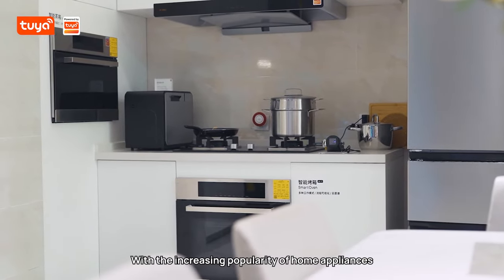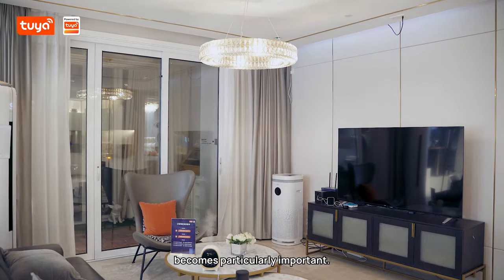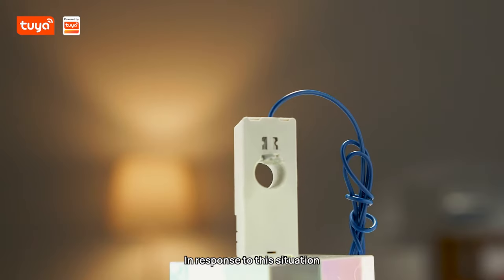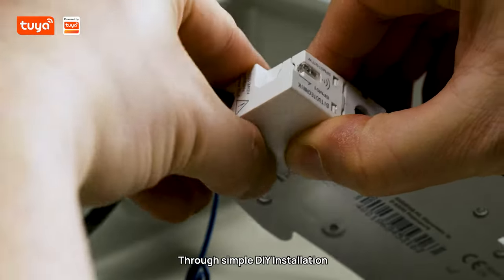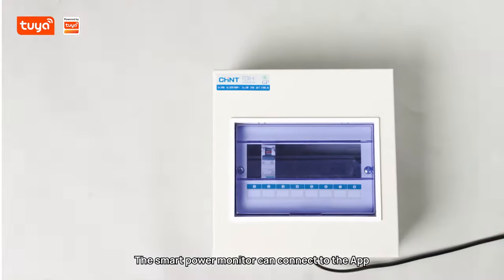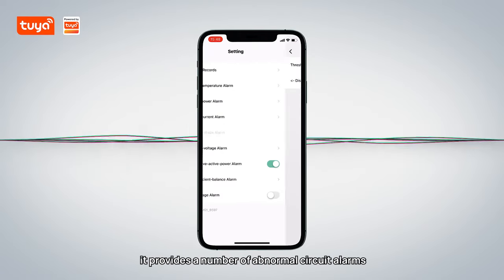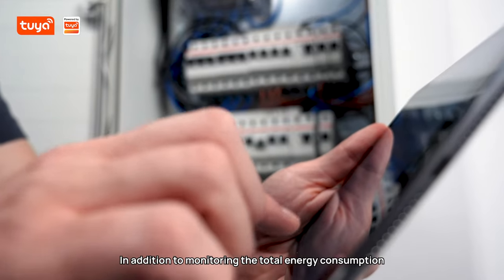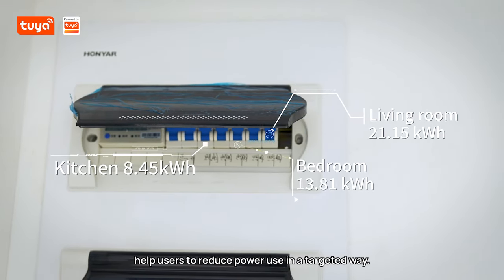Tuya Smart Power Monitor: Easily Monitor the Whole-house Power Consumption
Installed in breaker and Trace Power Consumption